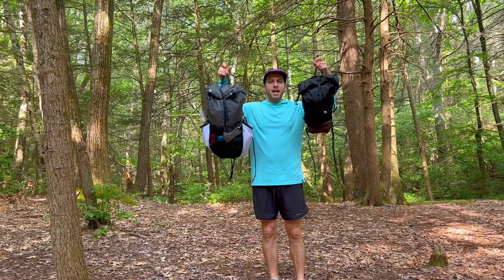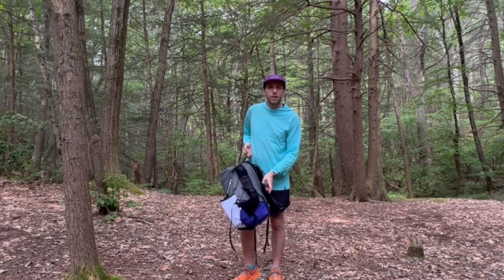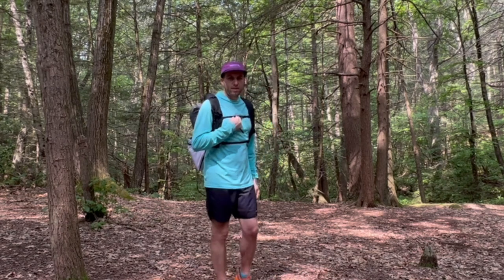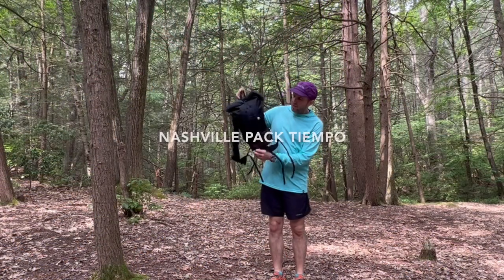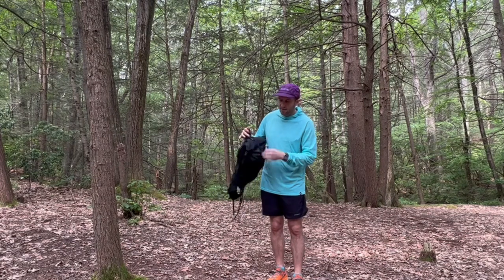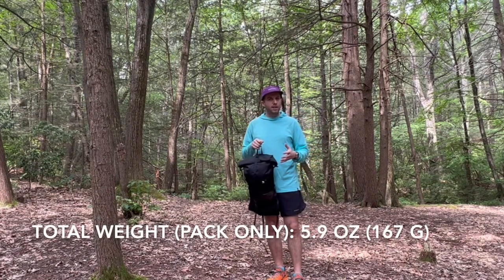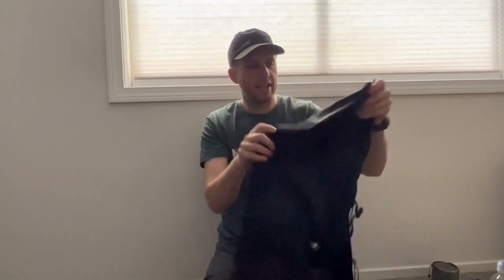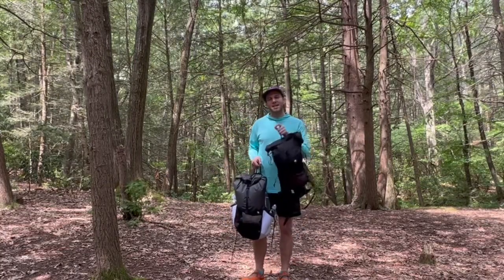Nashville Pack Cutaway & Nashville Pack Tiempo First Looks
I recently purchased a couple of new packs to take out on the trail this year after being intrigued with the customization, design and hearing great feedback from others. Those packs are the Cutaway and the Tiempo by Nashville Pack. Though I've taken both out on a few trips already, this video is more to provide a closer look at each. In this video I go over the sizing, fit, strap attachments and details of each as well as some of my use with each so far. I also provide a closer look at just how much can be fit into the Tiempo, after taking it out for a few days on the Appalachian Trail. See timestamps below to skip around. Apologies for any minor video fogginess at times, the humidity was very high during the filming of this video as a strong storm was moving in and affected the lens. I hope this helps anyone that might be interested in either one of these packs.

Timestamp:

0:00 - Intro
1:28 - Nashville Pack Cutaway
12:48 - Attachment & Removal Of Shoulder Straps
14:25 - Nashville Pack Tiempo
19:54 - What I Carried In The Tiempo While Backpacking On The AT
25:39 - Closure